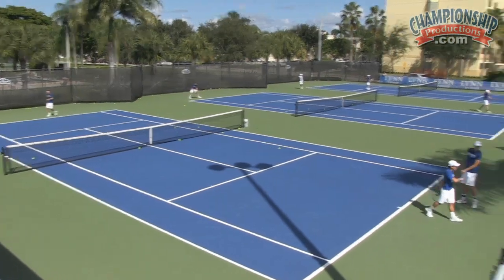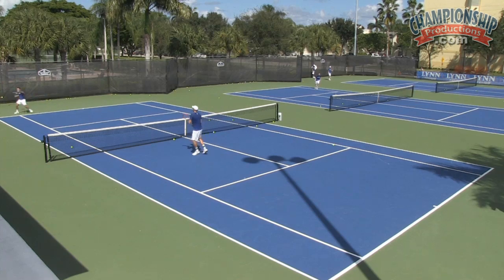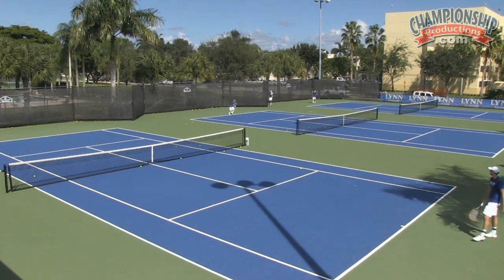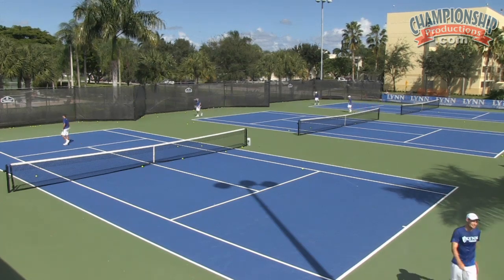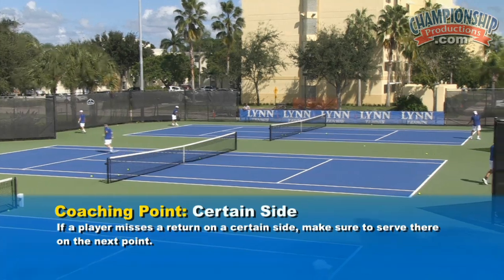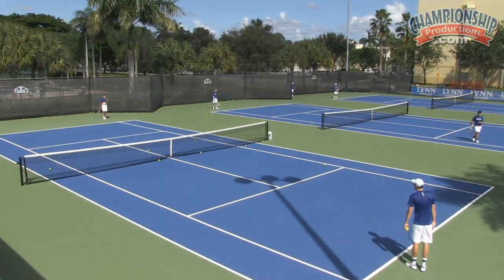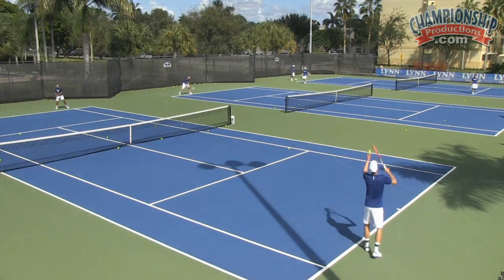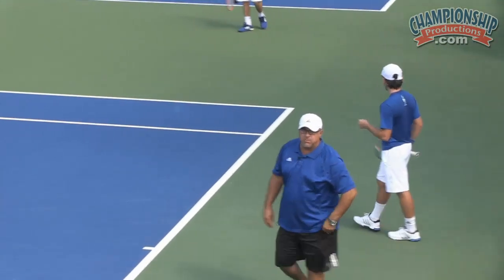Attacking Tennis in the Modern Game - Mike Perez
with Mike Perez, Lynn University Men's & Women's Head Coach; 7x National Championship Coach; over 1,000 career wins; 3x NAIA National Coach of the Year; 2006 ITA National Coach of the Year (Men's); 14x Sunshine State Conference Champions; 10x Sunshine State Conference Coach of the Year; Named the NAIA Coach of the Decade (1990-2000). Coach Perez presents clear ideas on the vulnerability that players have to being attacked and pressured, including tall players, players who have exceptional quickness and players who have a weaker groundstroke or extreme grip on the racquet. You'll have the chance to learn the coaching strategies that prove most effective in both live ball drills and in competitive tiebreakers within team practice.